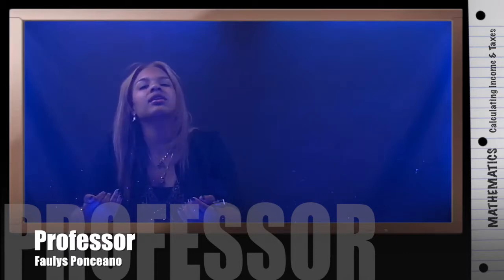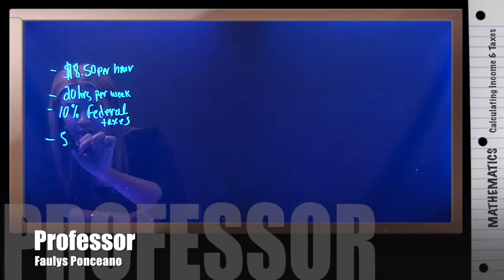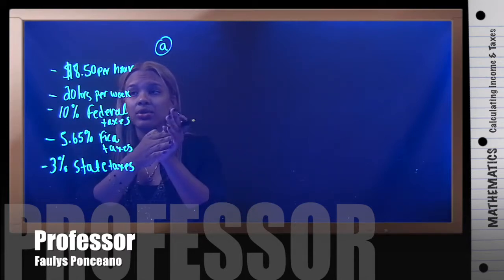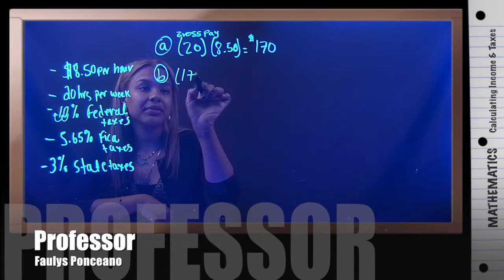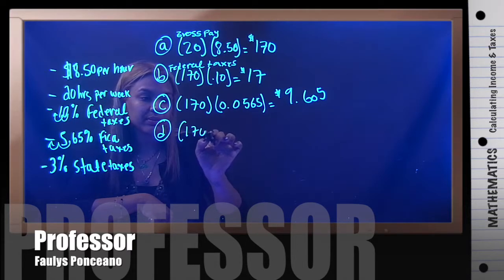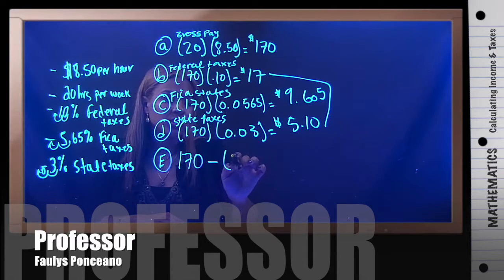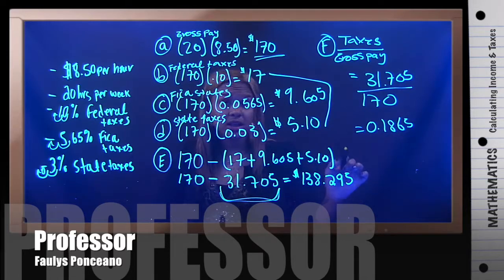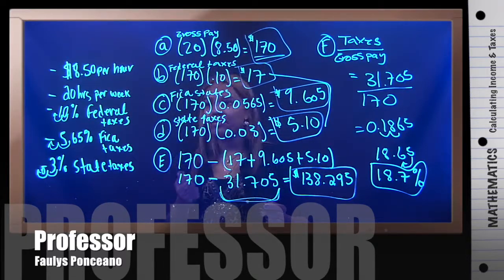Calculating Tax & Income